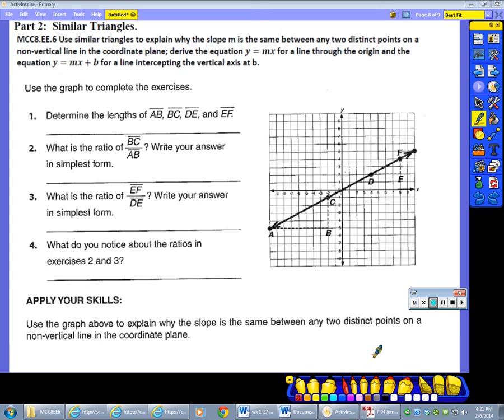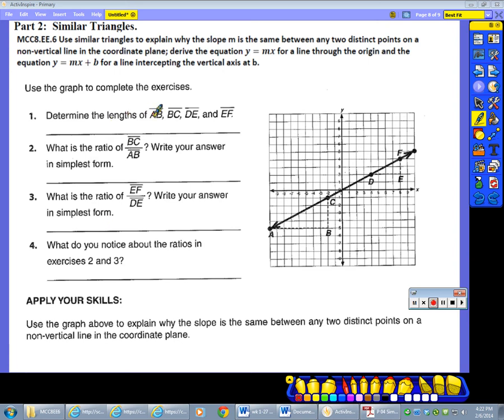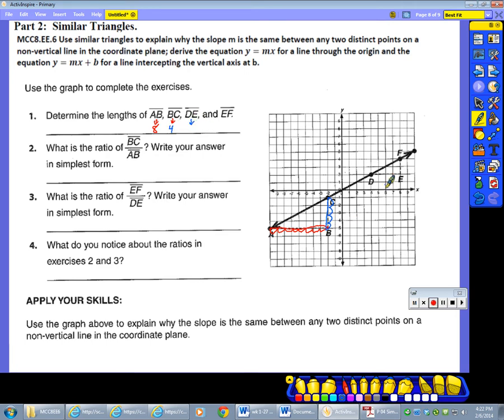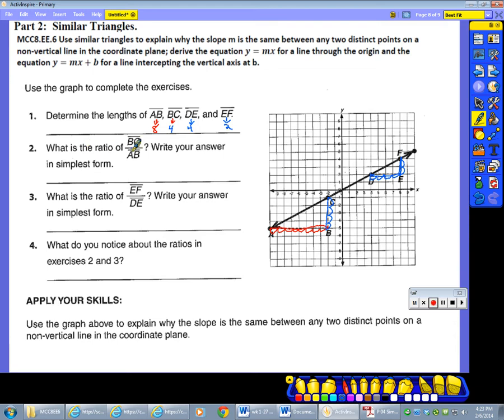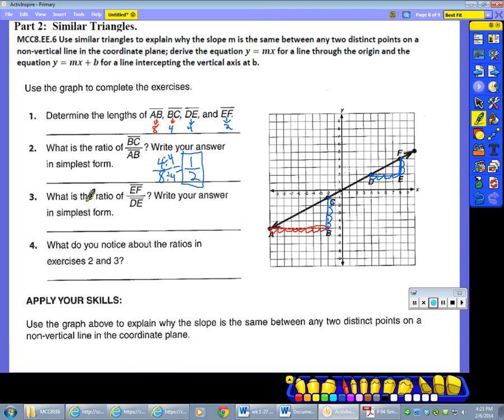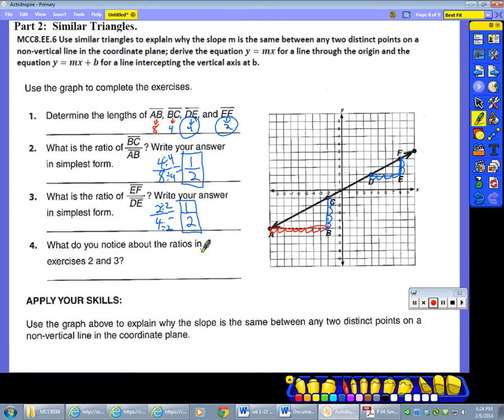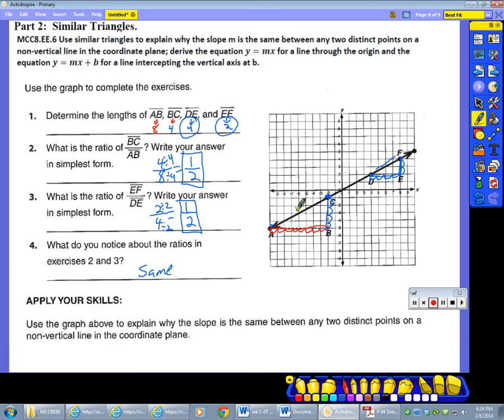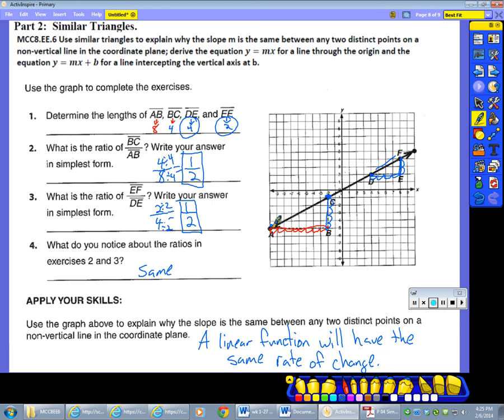P 04 Part 2